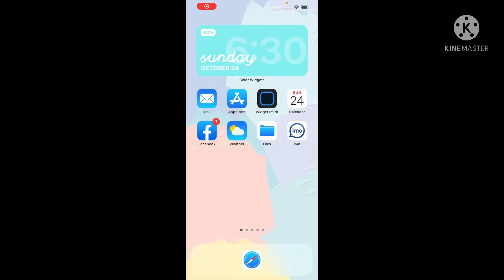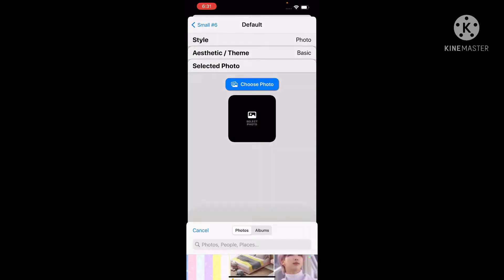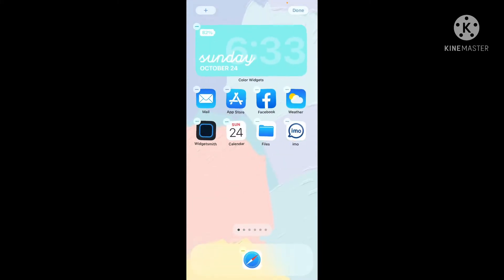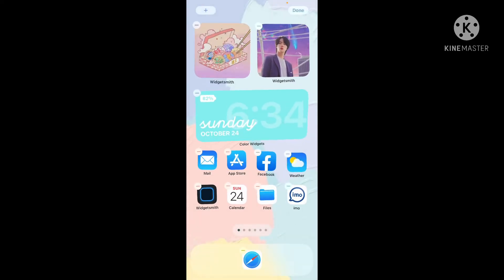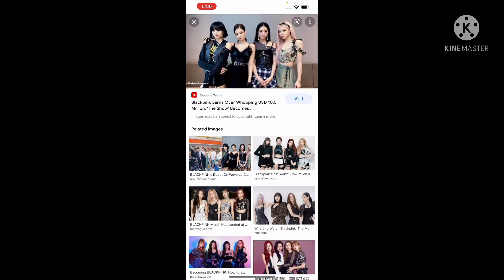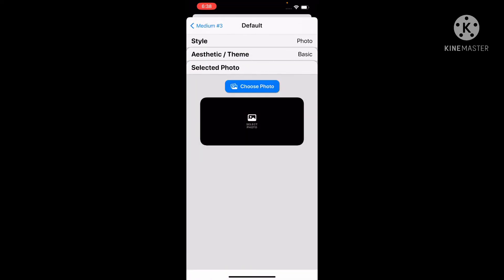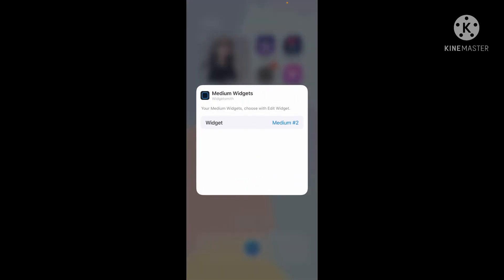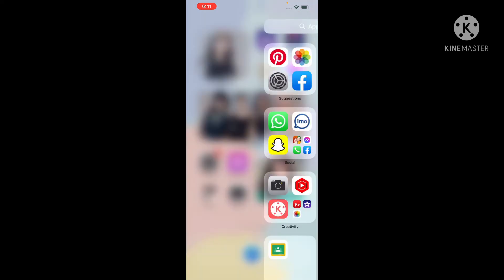How to make BTS and blackpink theme wigets on the app Widgetsmith 🥰